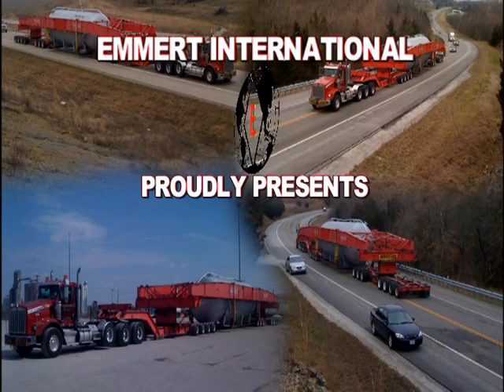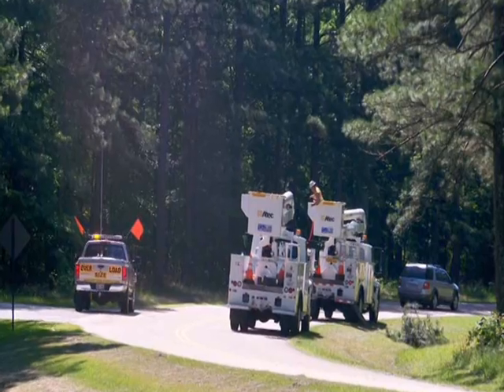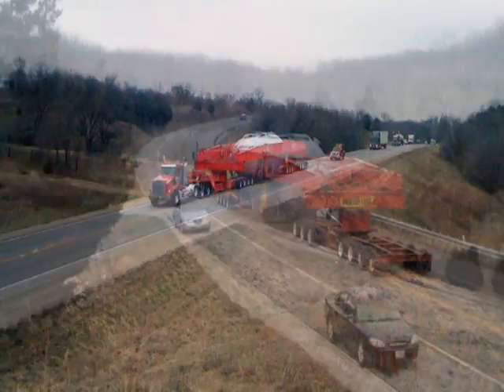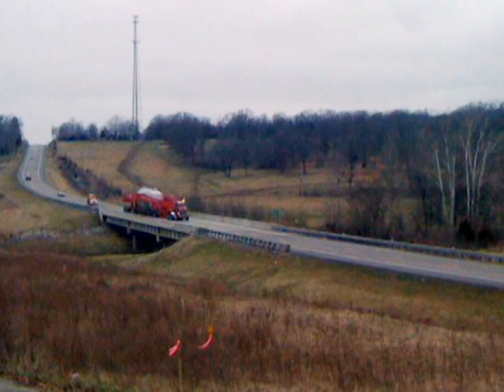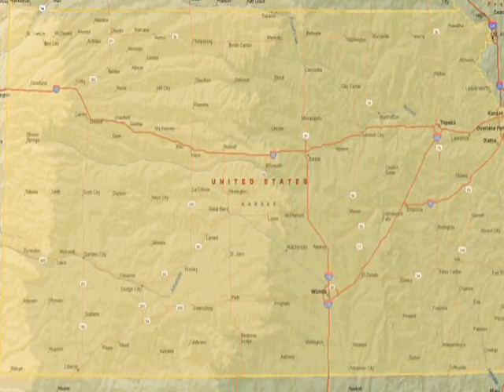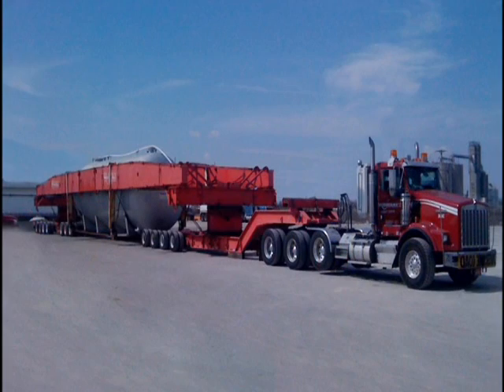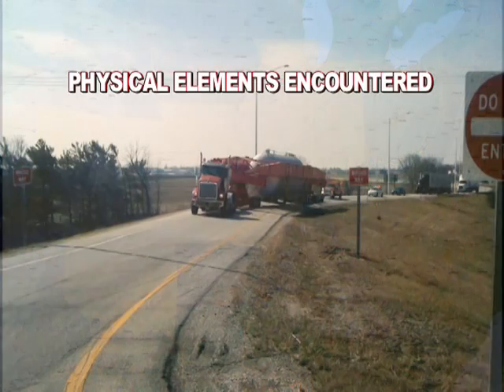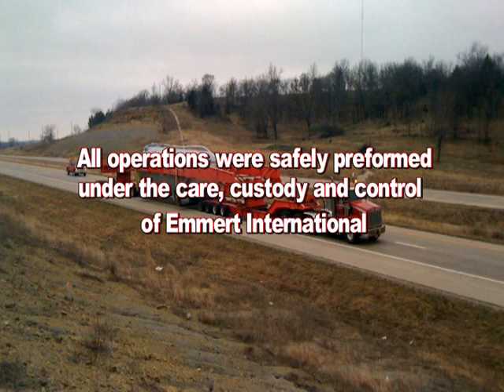Accumulator Drum - Transport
Emmert International transported this Accumulator Drum from Oklahoma to Whiting, Indiana over 5 states and 1,034 permited miles.  Net Cargo Weight of 130,000 lbs, and loaded trailer dims of 166' x 19' 6" x 15' 8".